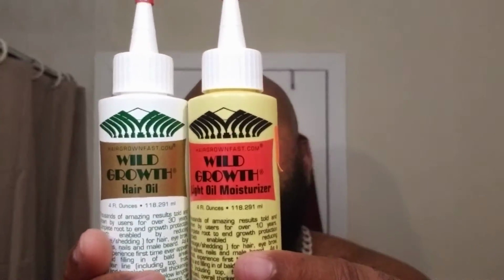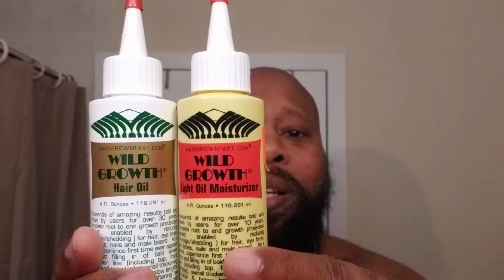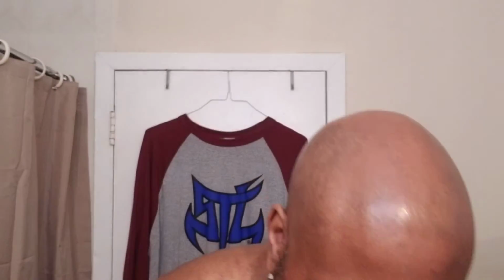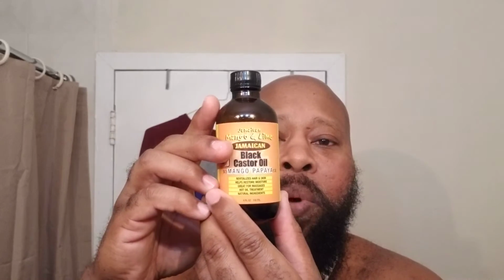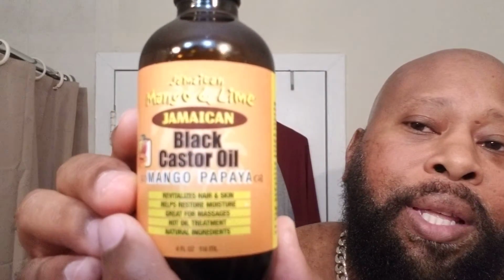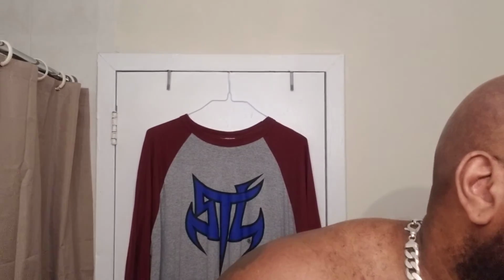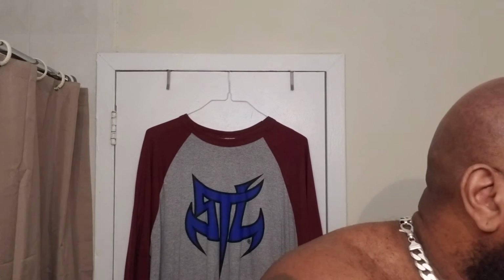My Yeard - 4 months in 😎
Get your BEARD on!!!

Go to the Beauty tab then Skin tab under products... Select the Hair Skin Nails product.

Mango Papaya Black Castor Oil

The Bearded Ones
Big Beards
Beard Gang
Beard Growth
Healthy Beard
Thicker Beard
Fast Beard Growth
Faster Beard Growth
Good Genetics for Beard Growth
Beard Journey
Yeard Journey
Derma Roller for Beards
Derma Roller for Beard Growth
Derma Roller for Fastest Beard Growth
Hot Comb on Beards
Hot Brush on Beards
Tame Your Beard
Train Your Beard